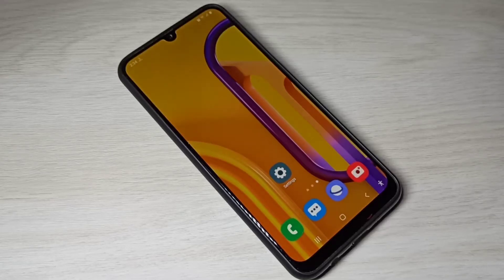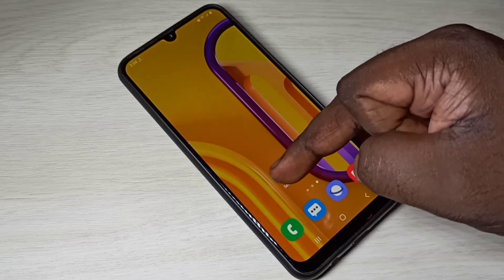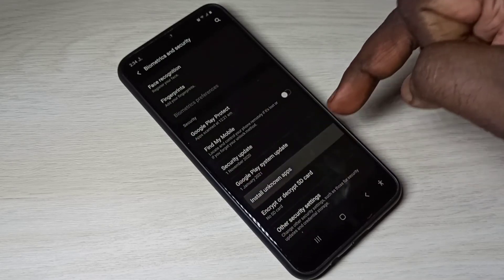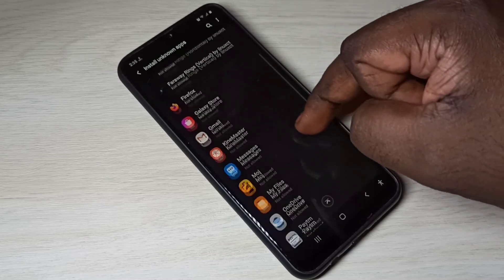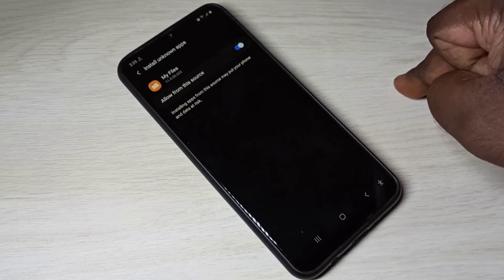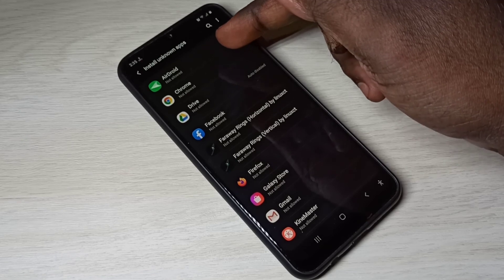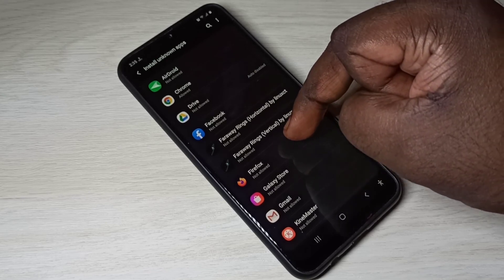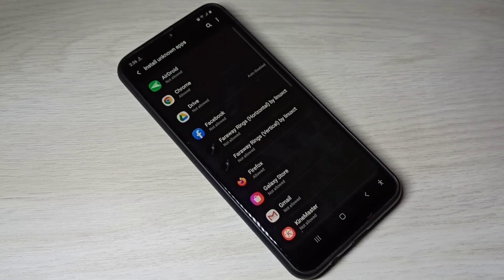How To Fix Android app Not Installed Problem || App not Installed error in Samsung Galaxy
Fix App not Installed error in Samsung Galaxy
How to fix app not installed android
how to fix app not installed
how to fix apk not installed